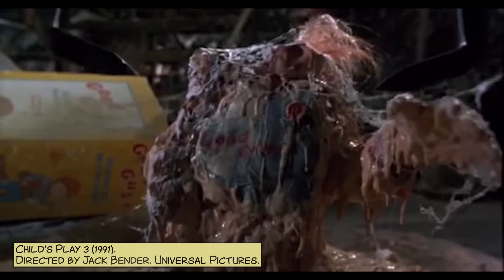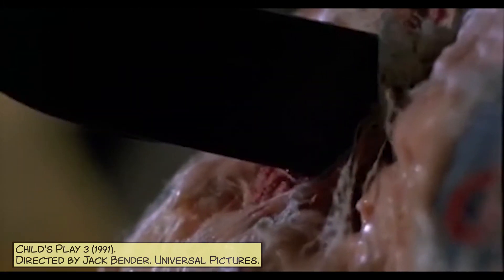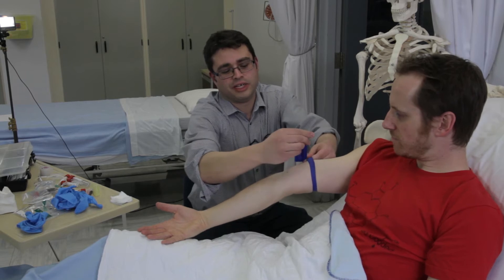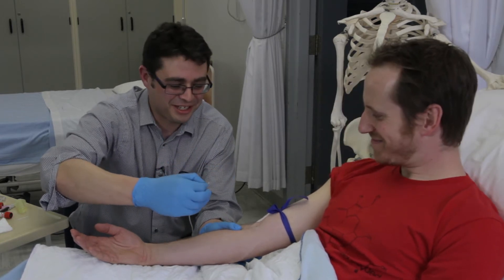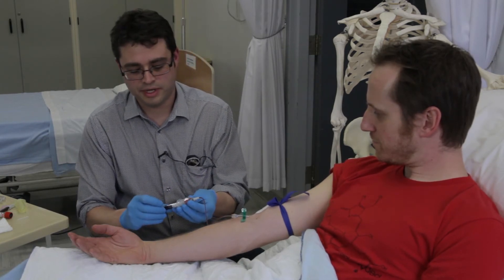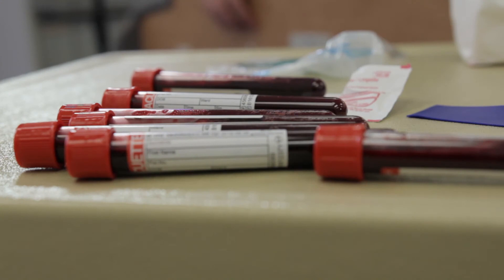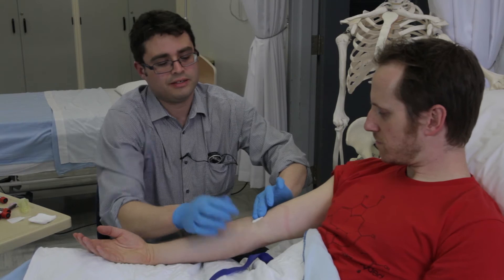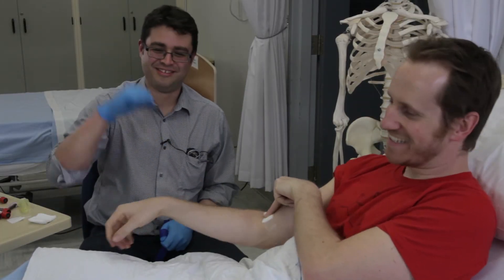CHUCKY'S REBIRTH: BLOOD DROP IN HYDROGEN PEROXIDE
Reproducing in the lab the opening scene of Child's Play 3, where a liquid starts bubbling after the addition of blood. A few drops of blood are being added to a high-concentration solution of hydrogen peroxide (30%). Hydrogen peroxide's foaming action is due to its reaction with the catalase enzyme found in blood. The catalase transforms Hydrogen peroxide (H2O2) into liquid water (H2O) and gaseous oxygen (O2), which is responsible for the foaming.